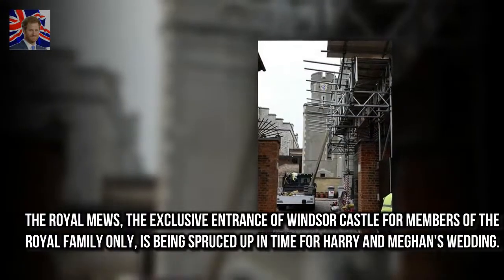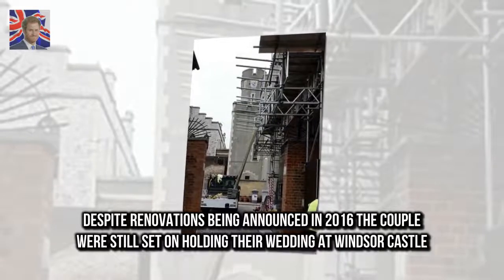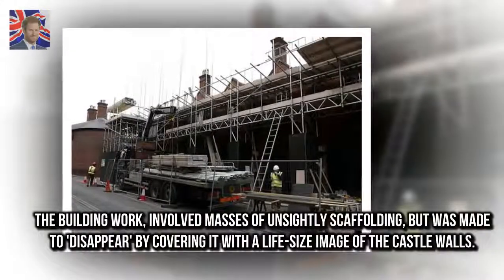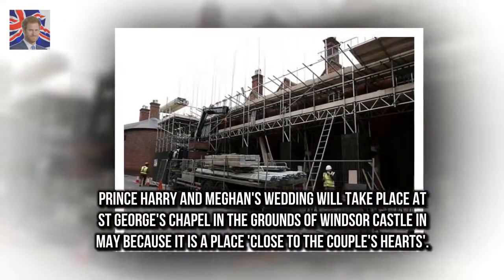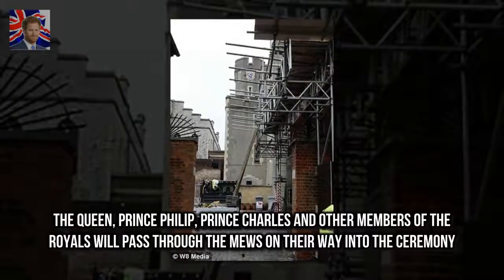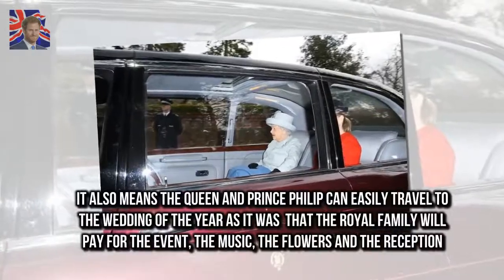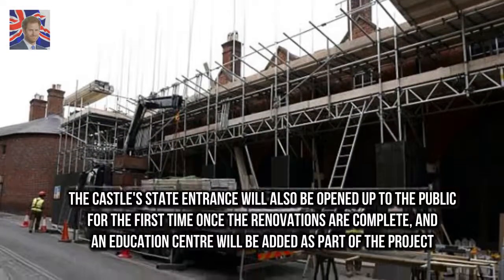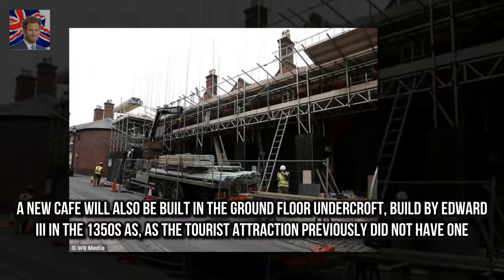The Royal Mews is the latest section Windsor Castle cloaked in scaffolding as part of £27M refurb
The Royal Mews is the latest section of Windsor Castle to be renovated It is part of a £27million revamp of the Castle that will run until the end of 2018 It is believed that this part of the renovation will take around a month and will be complete in time for Prince Harry and Meghans wedding The Royal Mews the exclusive entrance of Windsor Castle for members of the royal family only is being spruced up in time for Harry and Meghans wedding

DJ who slipped Prince Harry his business card makes wedding pitch  Jevanni Letford briefly met th:
The Queens bridesmaid Lady Pamela Hicks i Queens bridesmaid back in own bed after hospital ordeal :
Mike Metz got one one knee a Tourist proposes to girlfriend on live TV as they wait to see Meghan :
Prince Harry and Meghan Markle visited a Royal fan has a long-standing connection with the family :
Ant McPartlins wife Lisa leaves marital home to stay with Declan Donnellys ex  The Sunday Mirror :